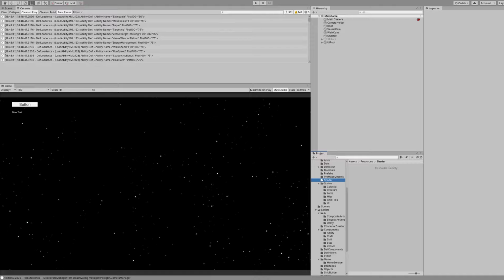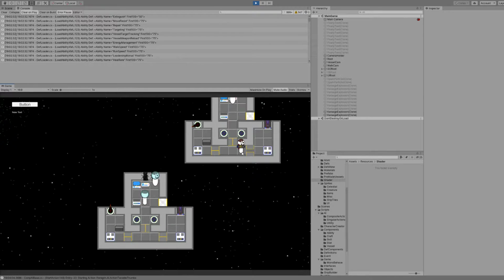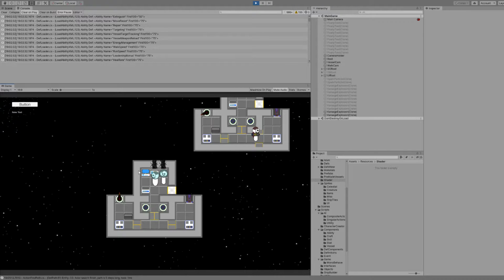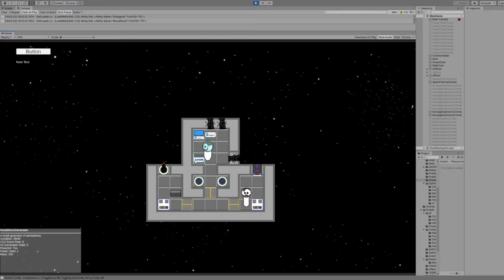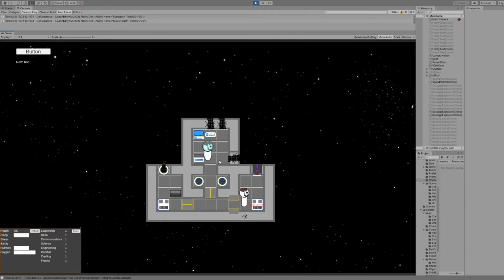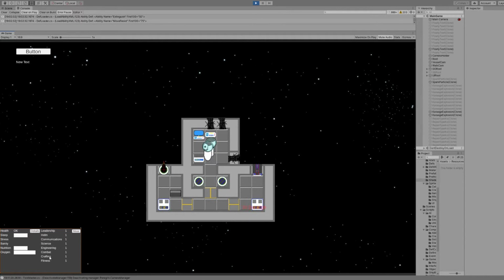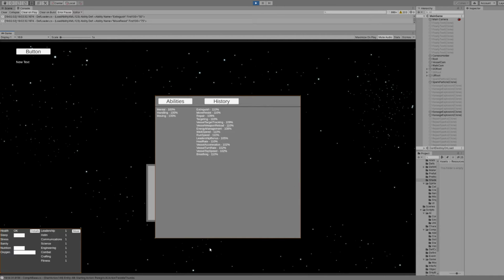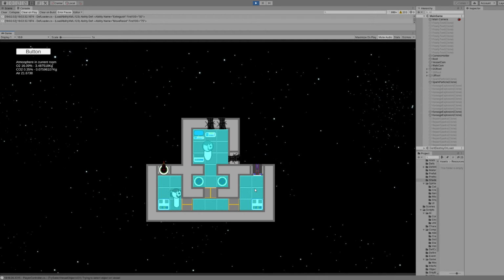Space Peregrination Dev Log 4 - A lot has changed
It's been almost a year, hard to believe it! But so much has changed, little capsule man is no more, there's some art and there's almost something to do!